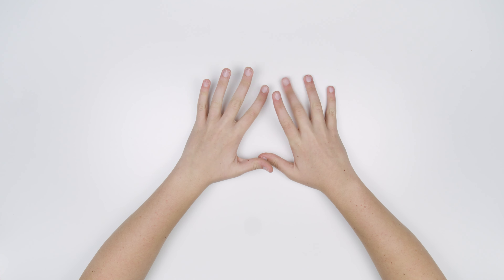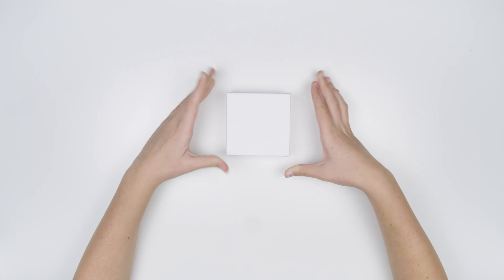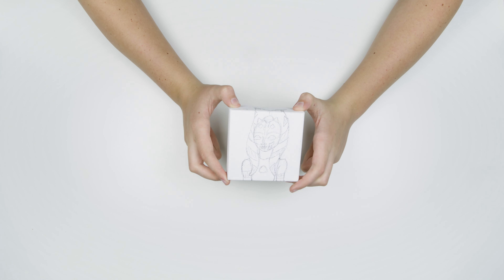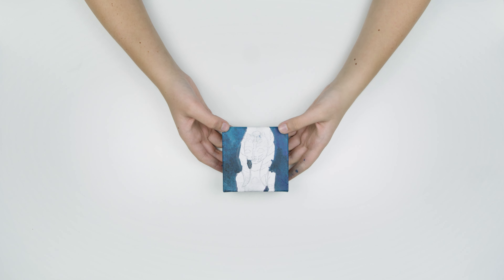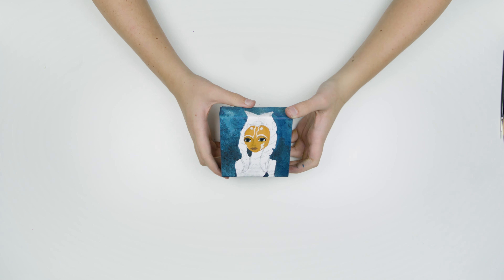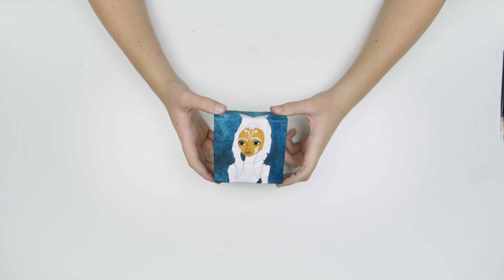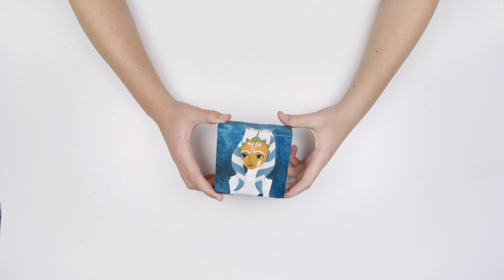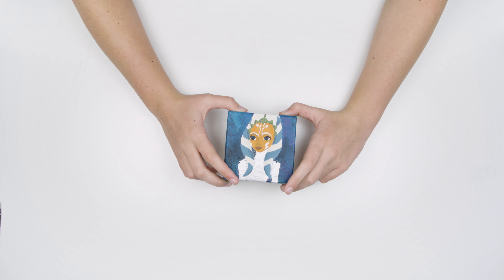I Painted AHSOKA on a Mini Canvas!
Chapters:
0:00 - Intro
0:46 - Sketching Out The Design
1:29 - Painting The Background
2:34 - Painting Ahsoka's Face
4:14 - Painting Ahsoka's Head
5:55 - Painting Ahsoka's Body
6:52 - Adding Some Highlights
7:35 - Outro
8:26 - Subscribe